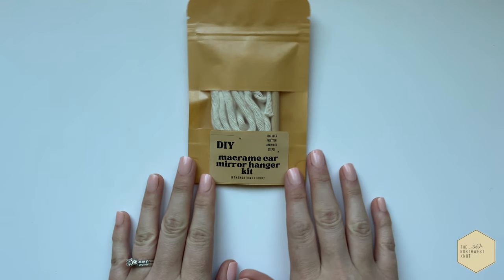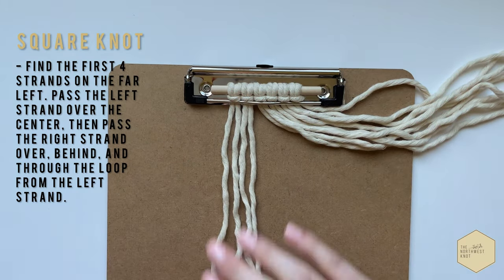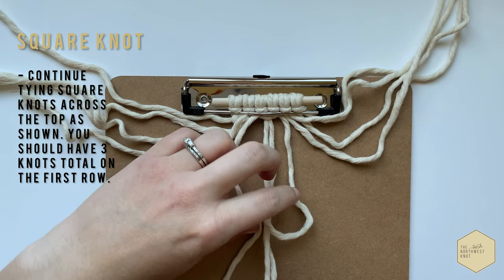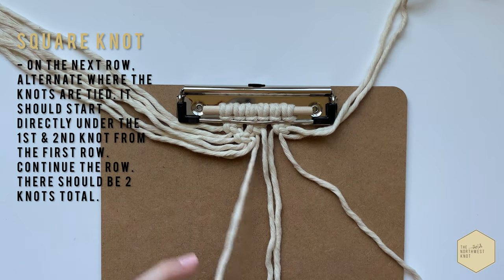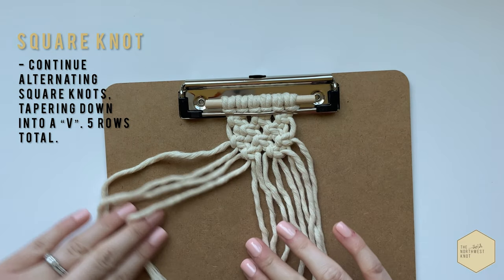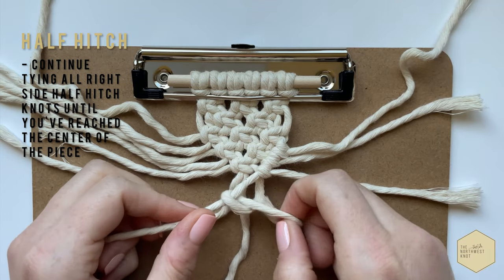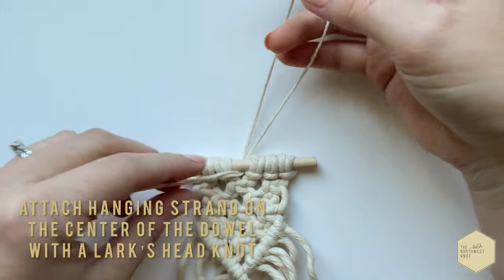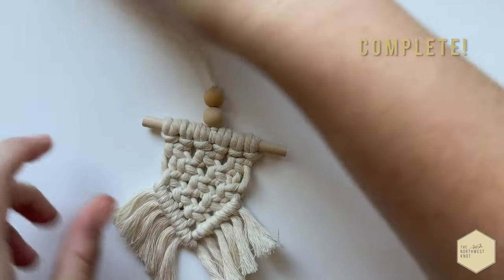Macrame Car Charm Kit Tutorial Beginner Macrame Tutorial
Hi! Thank you for purchasing the Macrame Car Charm Kit ✨

I am so excited to complete this project together! If you find these instructions are difficult to follow, remember to check out the printable written instructions included in your kit as well. 🫶

In this video you will learn how to handcraft your very own macrame car charm from start to finish. Your kit includes all pre-measured materials but prior to starting, you'll need a few things:
- Clipboard
- Scissors
- Tape or yarn needle
I've linked below all my favorite supplies for beginner macrame crafting:

Amazon Storefront

If you would like to purchase the kit:
Car Mirror Charm

Other beginner kits you may be interested in:

Vent Clip

Coaster Set

Mini Wall Hanging

Medium Wall Hanging

Plant Hanger

*Remember- bundle and save! Purchase multiple kits for girl's night, sleepovers, birthday parties, bachelorette, etc and SAVE $

All photography by Jenna Rose Photography @ jenna.rosephotography

Musician: Silicon Estate

Musician: Silicon Estate

Musician: Silicon Estate

Musician: Silicon Estate

Musician: Silicon Estate